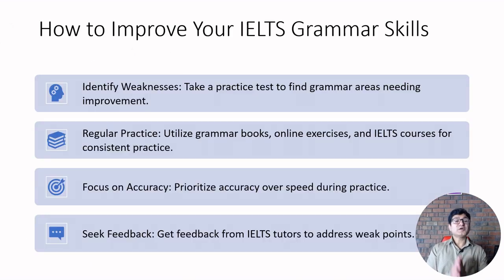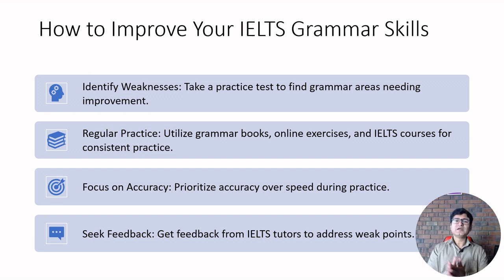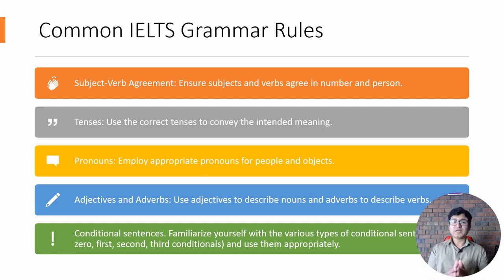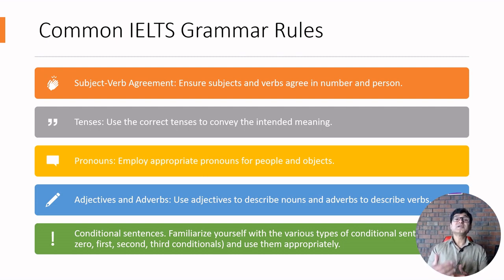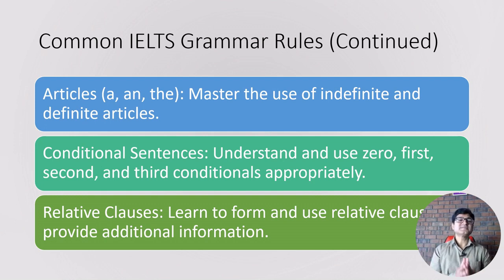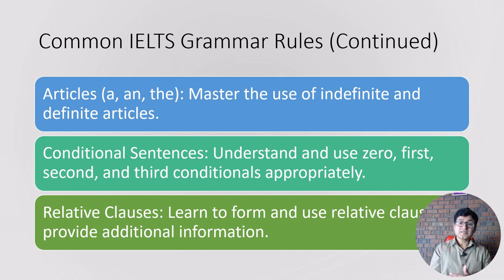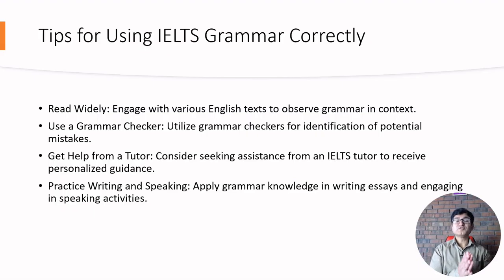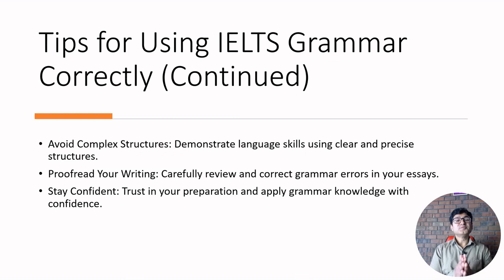7 Mastering IELTS Grammar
In this video, I will share with you some tips and common rules for mastering IELTS grammar. I will also provide examples of how to use these grammar rules in your IELTS writing and speaking tasks. This video is perfect for anyone who is preparing for the IELTS exam and wants to improve their grammar skills.